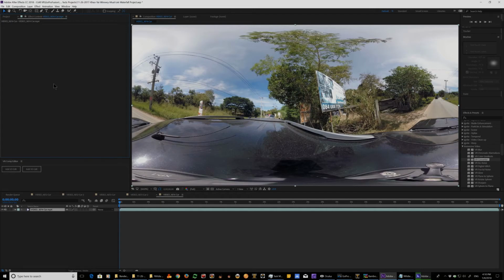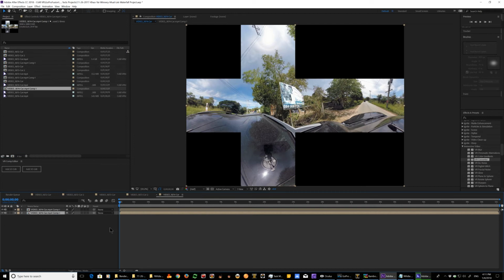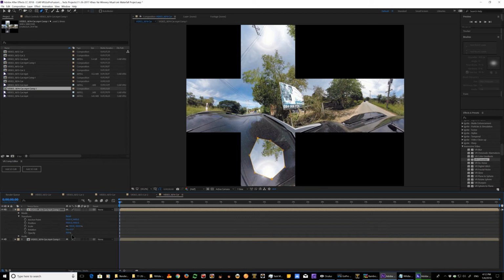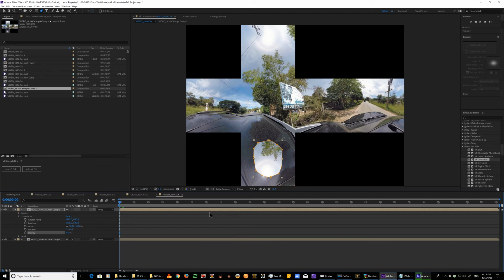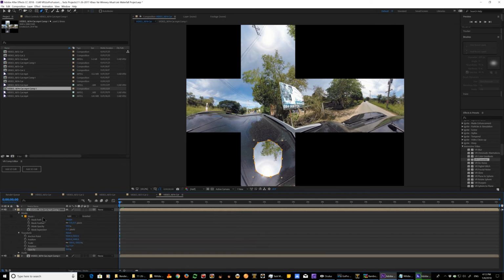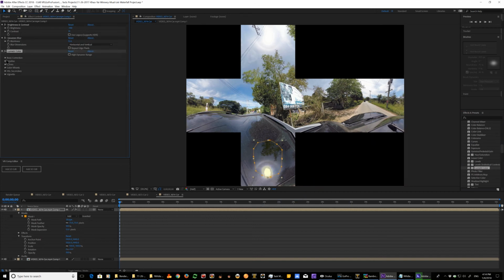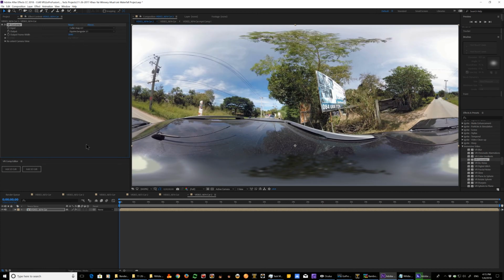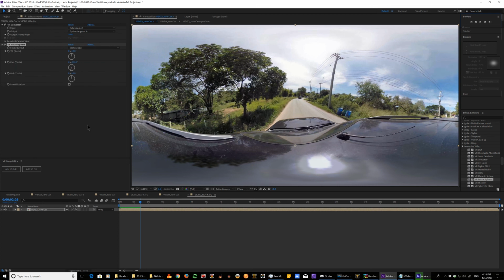GoPro Fusion Series: Removing a Car Rig with After Effects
Car shots are great. They establish your location in give you a sense of being there. But for 360 they also add another problem to be solved, seeing the rig in the shot. Floating along with the car is great but seeing the rig when you look down breaks the sense of immersion. But you can get rid of it, and it's not terribly difficult.

Using Adobe After Effects and the great immersive tools that they provide, I will show you a step by step way to accomplish the task.

ABOUT:
Utilizing state of the art technology, Al Caudullo, and his team have been delivering award winning compelling productions spanning the globe. Exotic destinations blended with unique cultural experiences give viewers an experience like no other.

From vibrant American cities like San Francisco and Las Vegas to the isolated mountains of Mongolia. From ancient civilizations of Cambodia and Myanmar to the lush resorts of Southeast Asia and beyond. All from the comfort of your living room.

SmartSound® Music License Information

If you purchased music from the SmartSound website, Sonicfire Pro software or one of our third-party resellers for use with the Sonicfire Pro software application after October 7, 2014, your use will be subject to one of three SmartSound music licenses.

Each of the three music licenses are distinct and separate licenses and are dependent on how you plan to use the music and what you paid for the license.

Note: If you purchase music from within a 3rd party SmartSound integration (such as Cyberlink PowerDirector or Corel Video Studio Pro) after Oct. 7, 2014, you will receive the SmartSound Extended Commercial License.